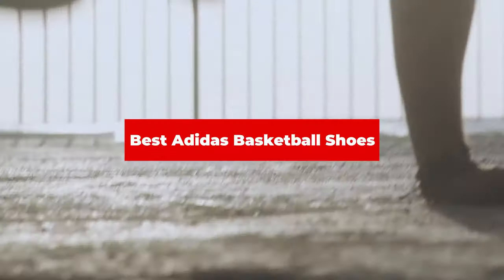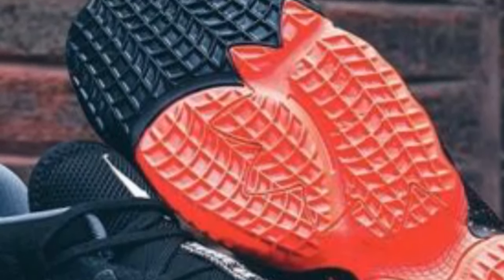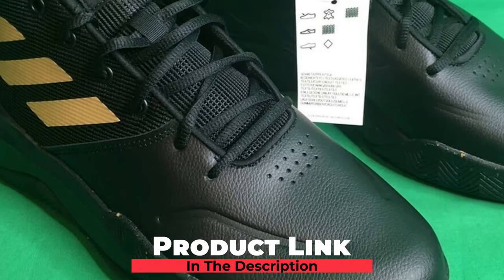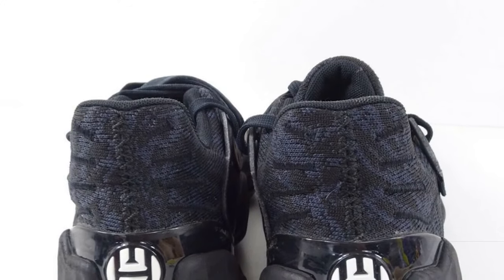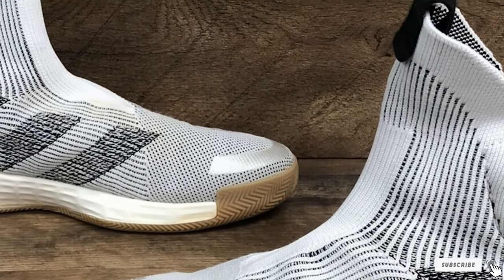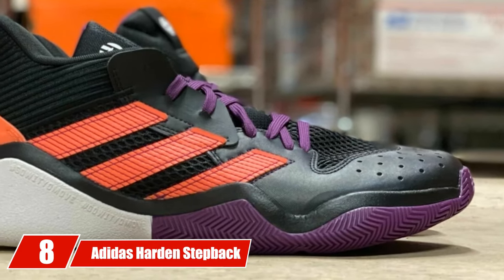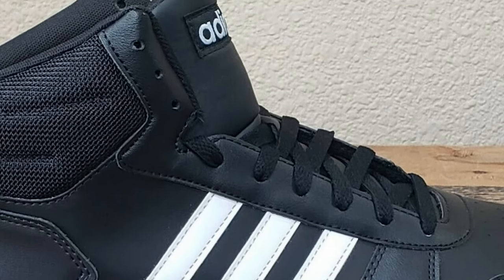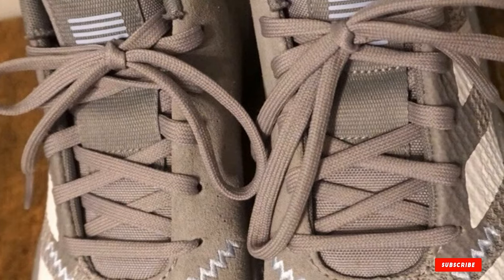Best Adidas Basketball Shoe In 2024 - Top 10 New Adidas Basketball Shoes Review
Links to the Top 10 Best  Adidas Basketball Shoe we listed in today's  Adidas Basketball Shoe Review video & Buying Guide:

1 . adidas Unisex-Adult D.o.n. Issue 2 Indoor Court Shoe
2 . adidas Dame 7 Mens Basketball Shoes
3 . adidas Men's Ownthegame Basketball Shoe
4 . adidas Harden Vol. 4 Shoes Men's
5 . adidas Men's N3xt L3v3l Baseball Shoe
6 . adidas Men's D Rose 773 Iii
7 . adidas Unisex Pro Model 2G Sneaker
8 . Adidas Harden Stepback Basketball Shoe
9 . Adidas Hoops 2.0 Mid Shoes
10 . adidas Men's Pro Next 2019 Basketball Shoe

In this video, we have gathered the  Adidas Basketball Shoe on the market in 2023. With all types of consumers in mind, we made this list through extensive research, pricing, quality, durability, brand reputation, and various other factors.